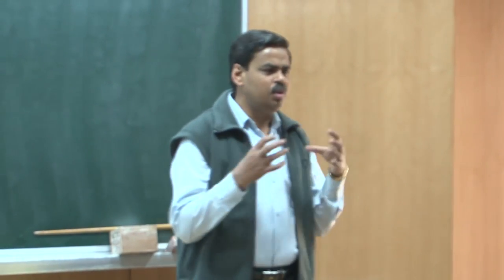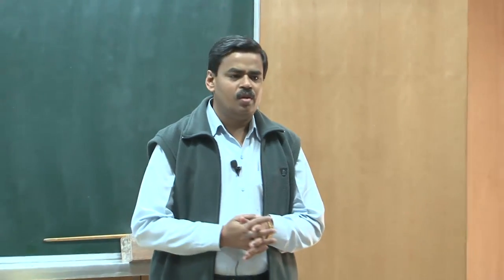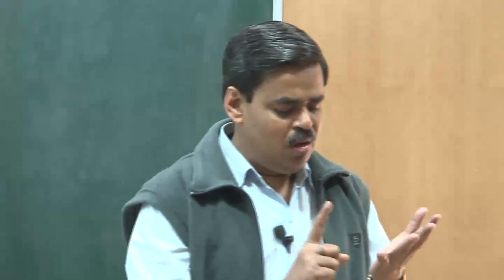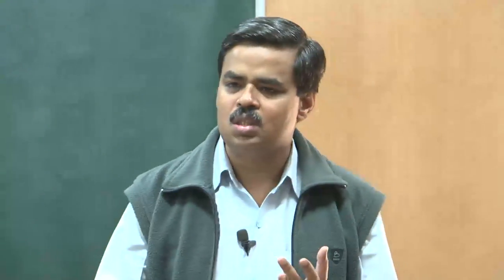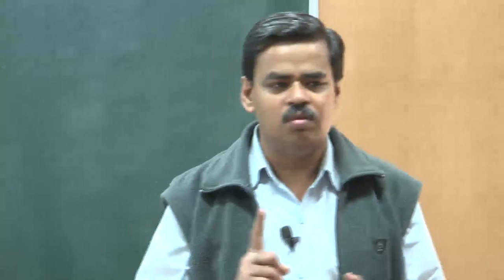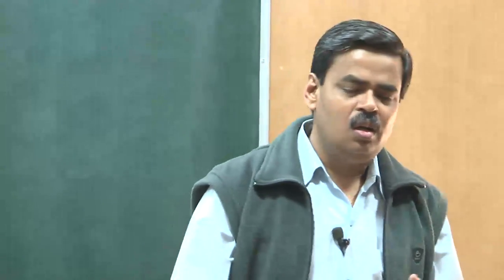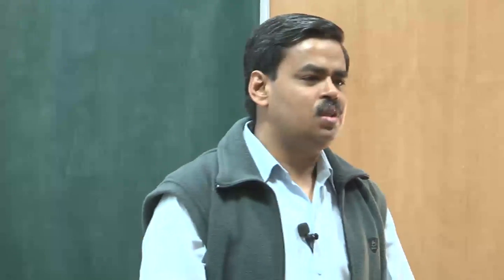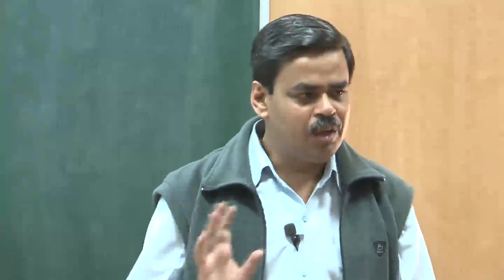Mod-07 Lec-01 Facets of human adjustment: Stress, Resilience and copying